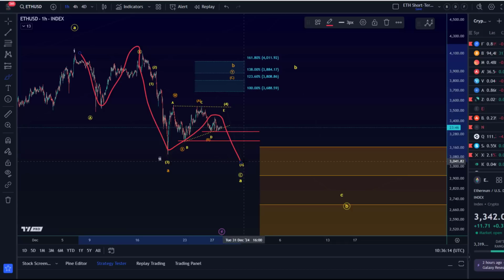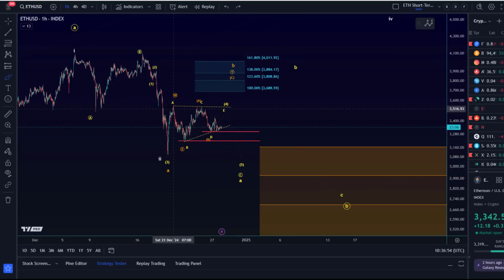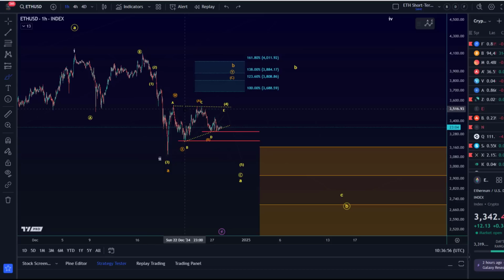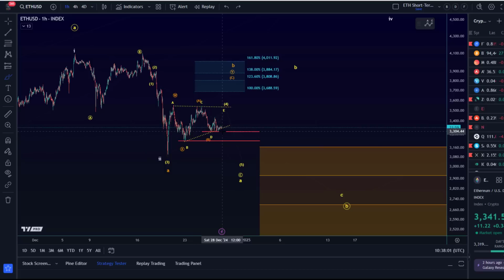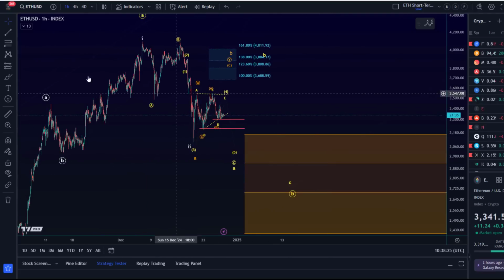Ethereum Support and Resistance Levels: Latest Elliott Wave Forecast for ETH and Microstructure